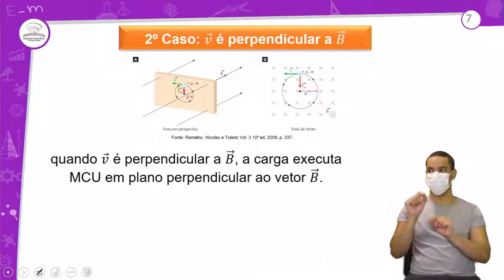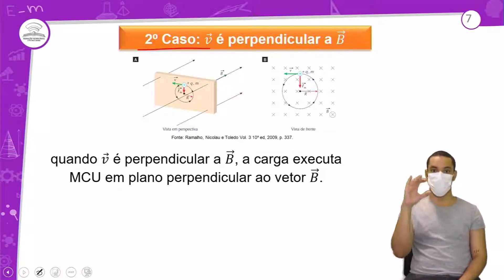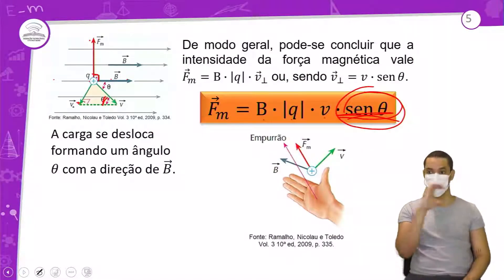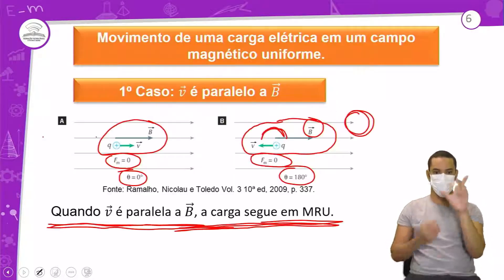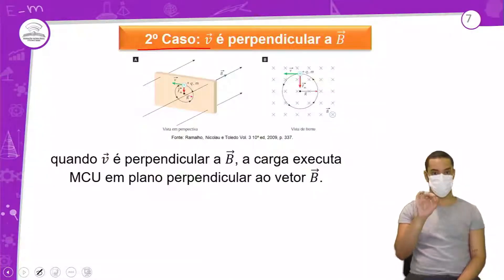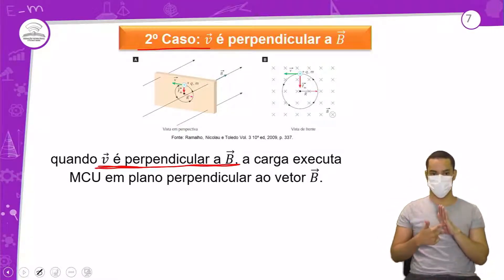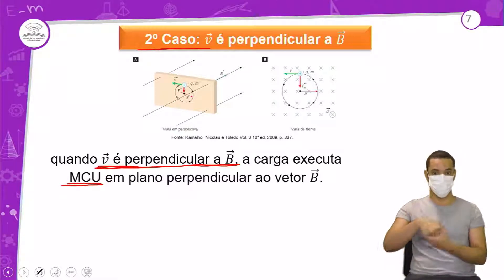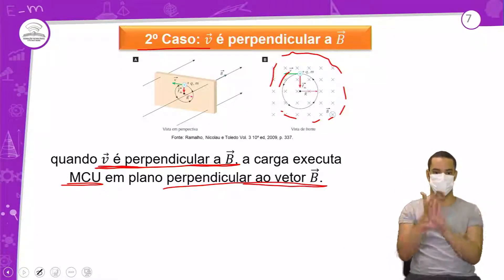53.1 – REVISÃO GERAL UNIDADE III - FÍSICA - 3º ANO - E.M AULA 53.1/ 2021